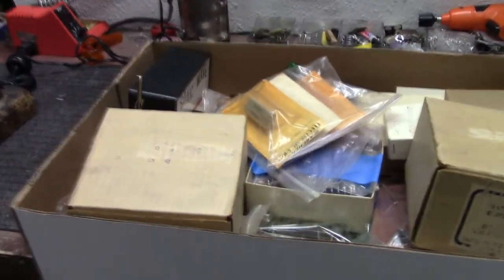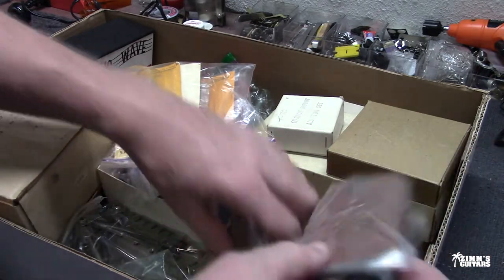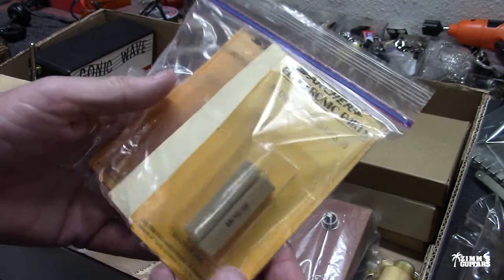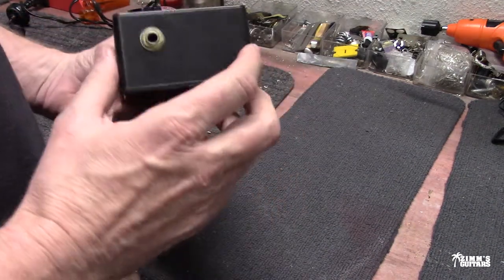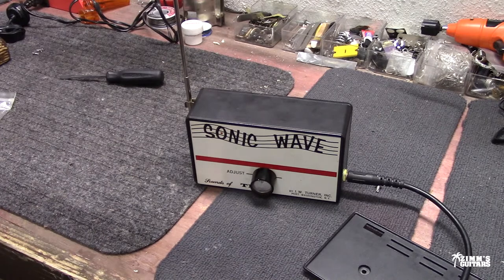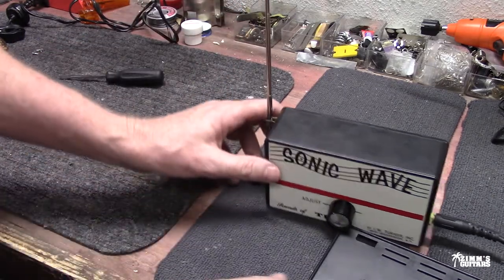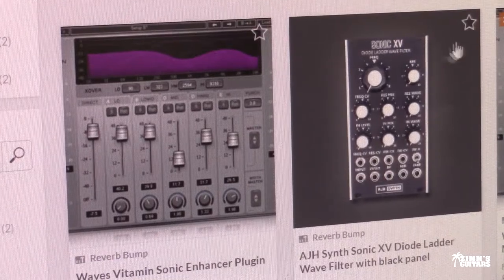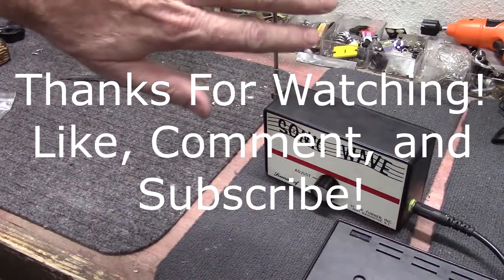I found the Sonic Wave Theremin!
We found a Theremin in an old box of guitar parts!